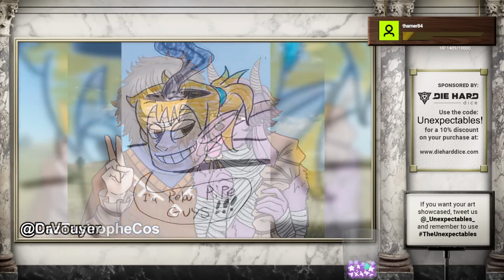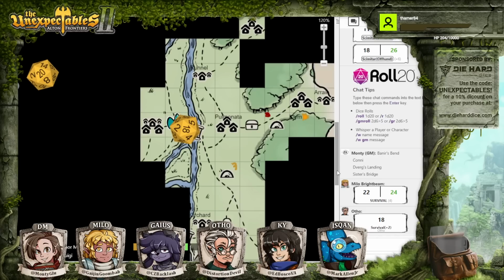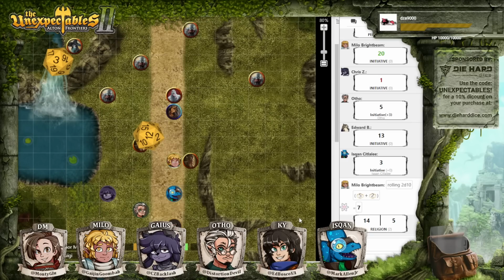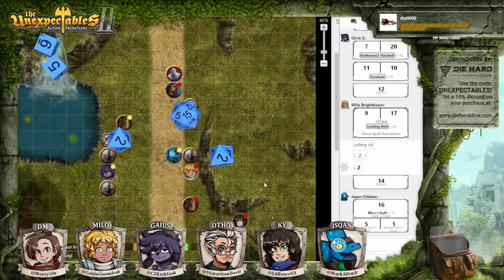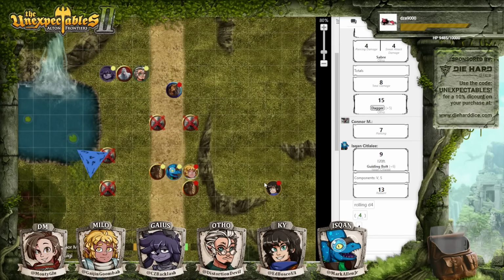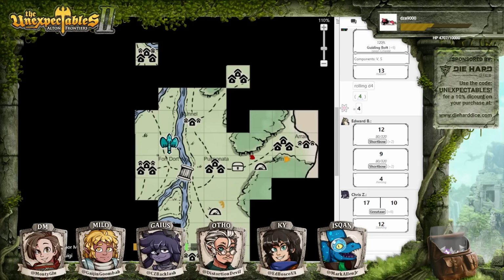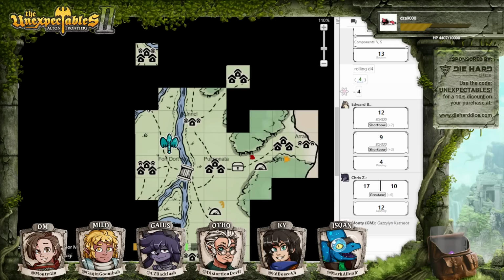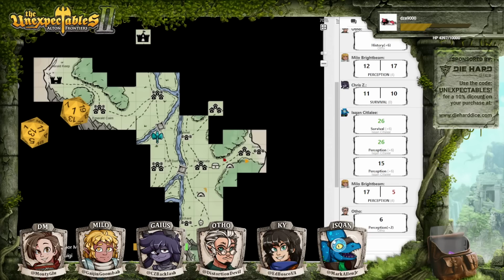Does the Body Good | The Unexpectables II | Episode 28 | D&D 5e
20 years into the Age of Etheal, after The Unexpectables saved the world, a new story with new heroes begins to unfold...

with Distortion Devil, Edward Bosco, Chris Zito, Gaijin Goomba, and Mark Allen Jr. as they navigate the Alton Region in a brand new campaign set in the universe you know and love, DM'd by MontyGlu!